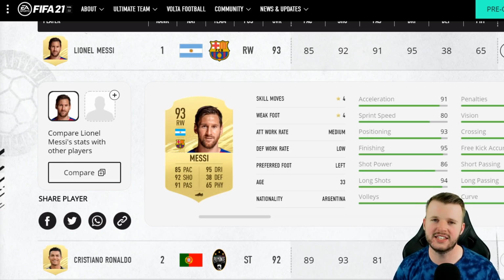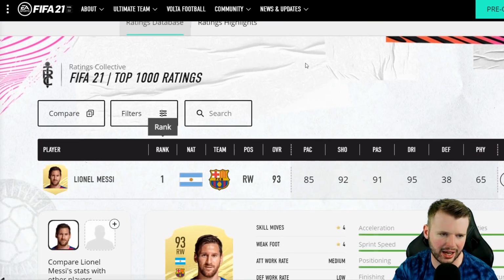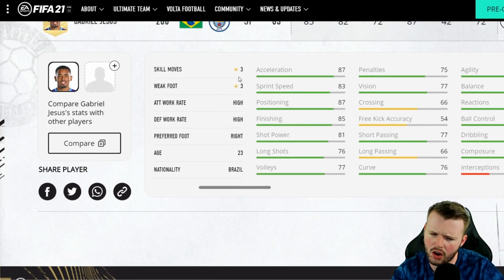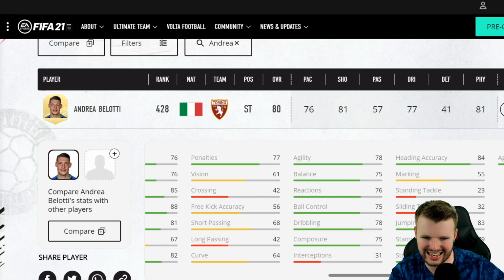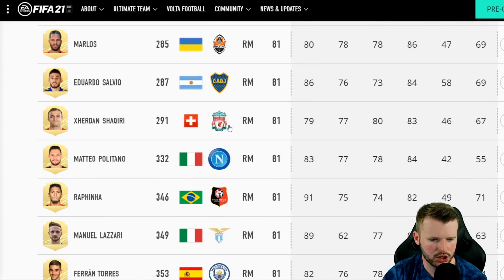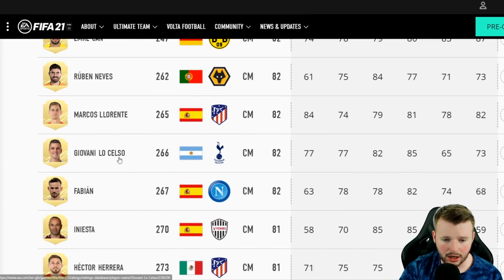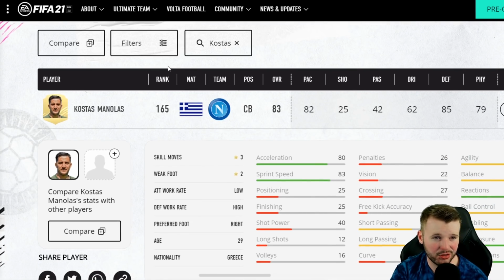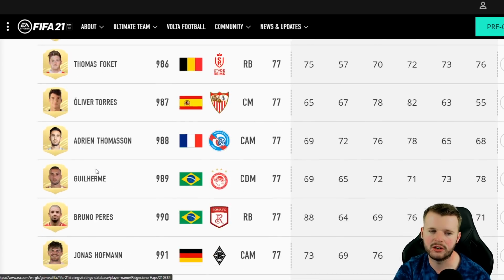FIFA 21 T1000 RATINGS RELEASED! FIFA 21 ULTIMATE TEAM PLAYER CARDS AND ONES TO WATCH! FUT 21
Hey guys, FIFA Analyst here. Today I bring you a FIFA 21 T1000 ratings released video! We take a look at the FIFA 21 Ultimate Team Player Cards and ones to watch to keep an eye on FUT 21. Hope you enjoy!